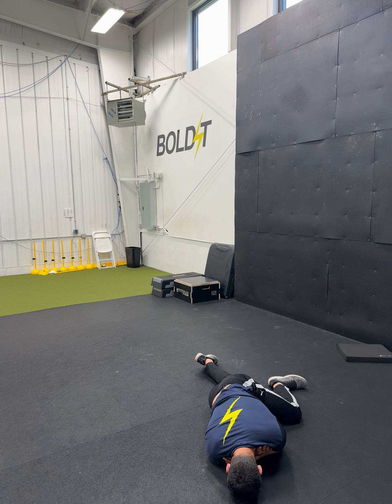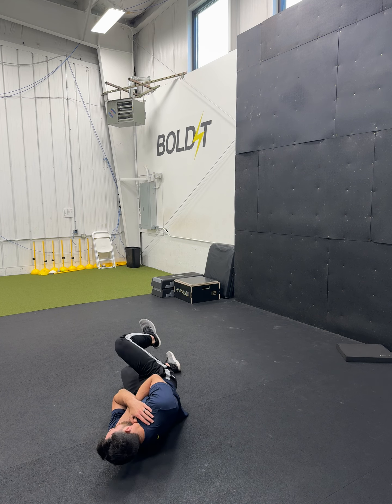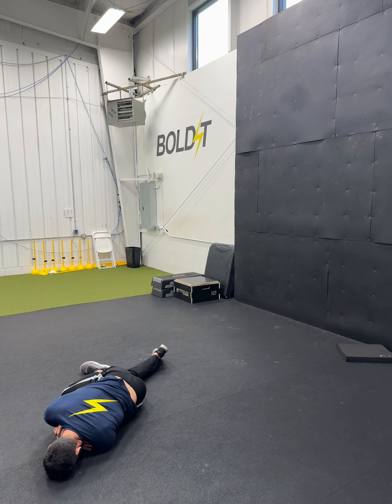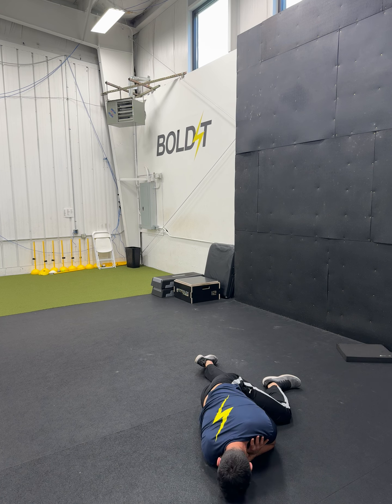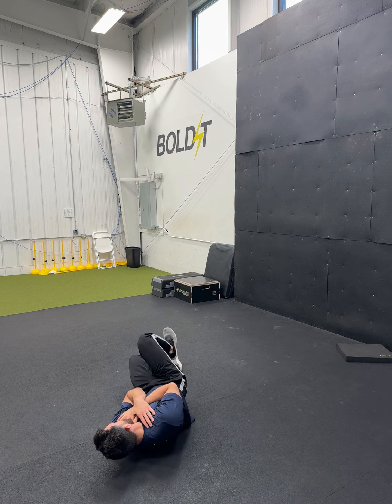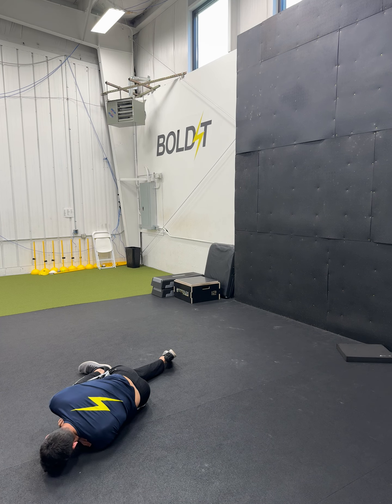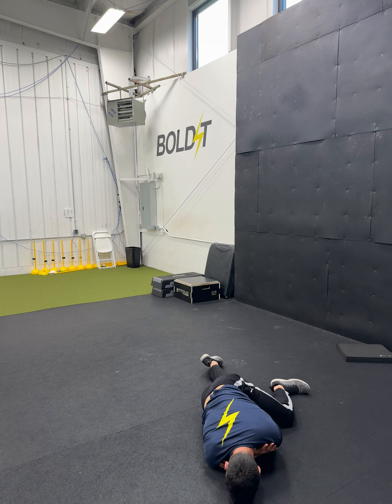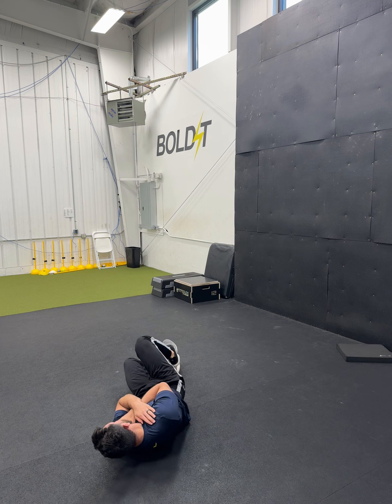Narrow ISA Roll